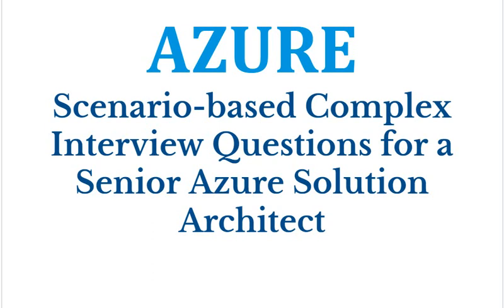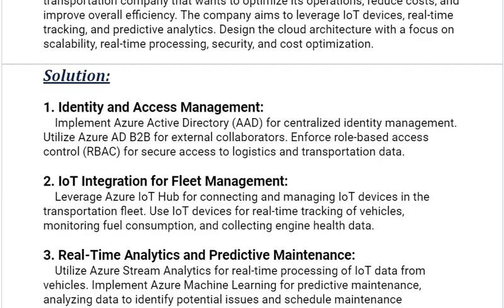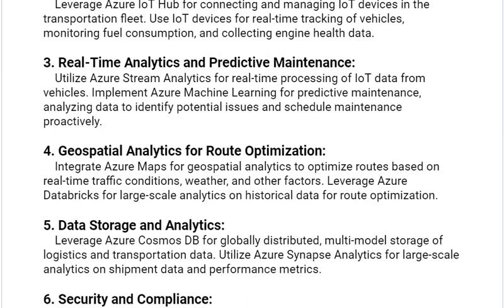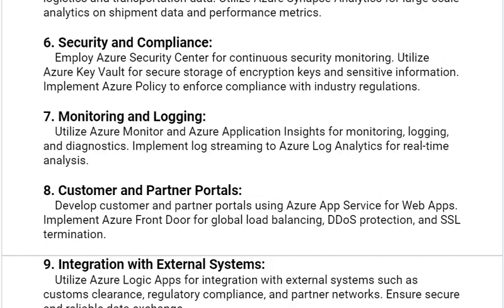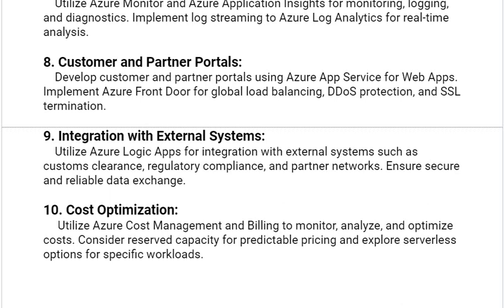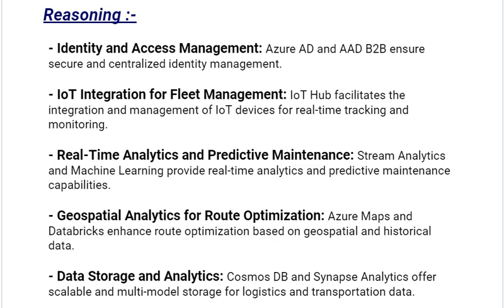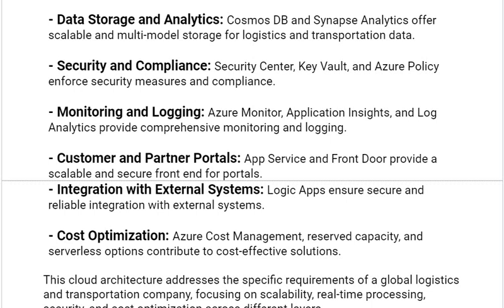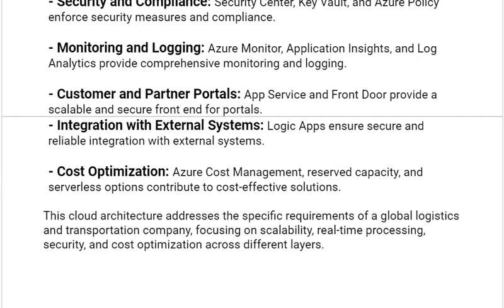Part#19:Azure Solution Architect Interview - scenario-based Questions and Answers